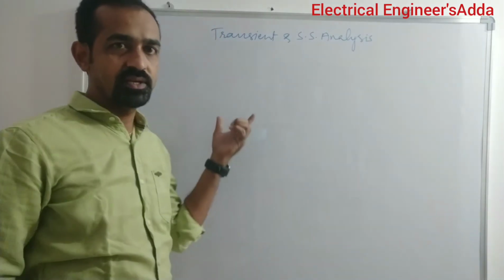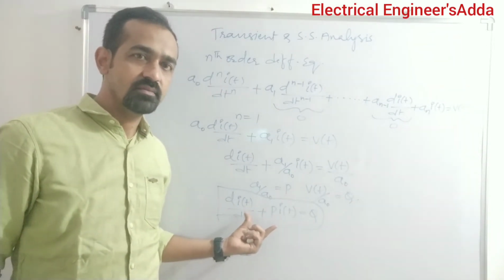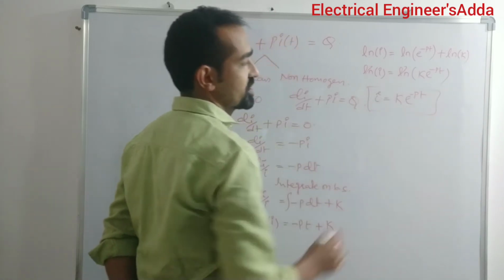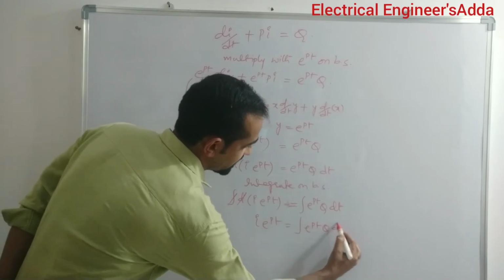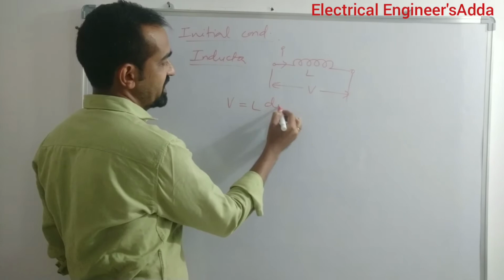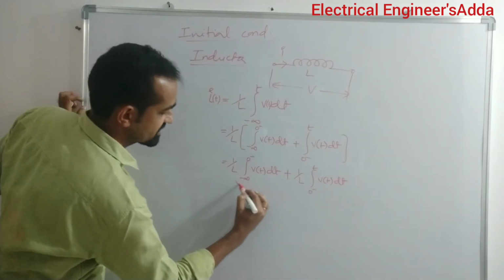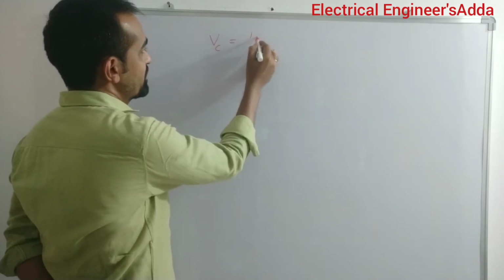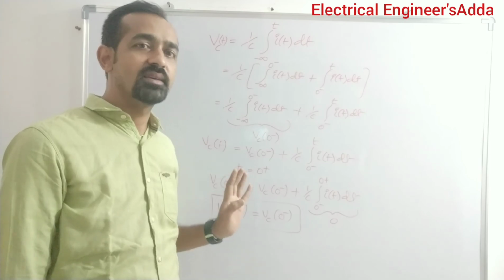Solution of first order differential equation & Initial conditions of passive elements(R,L,C)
Hi, i am Chiranjeevi  here, explained Solution of first order differential equation & Initial conditions of passive elements(R,L,C)

if you have any queries regarding this video mention in comments. i will give explanation.